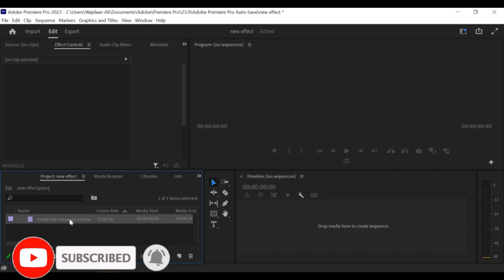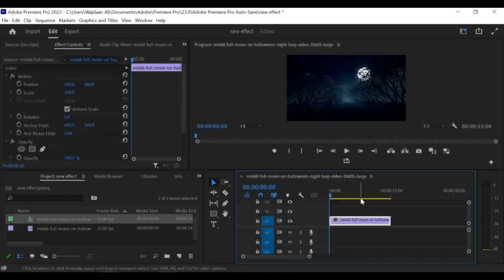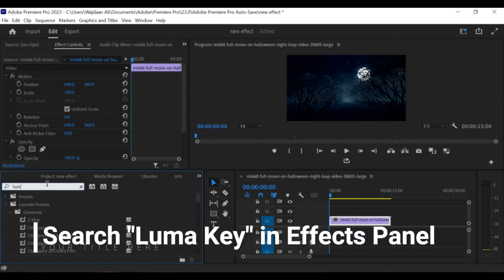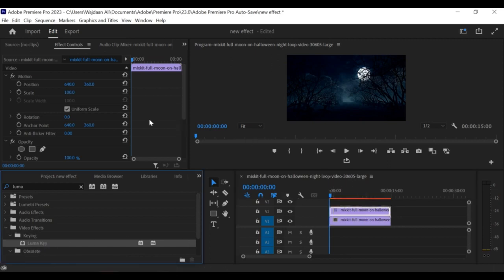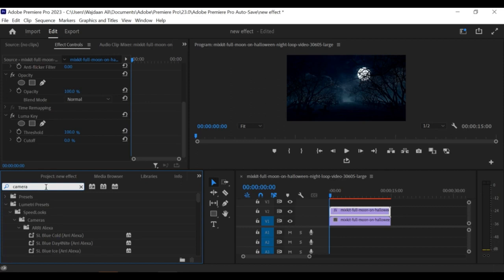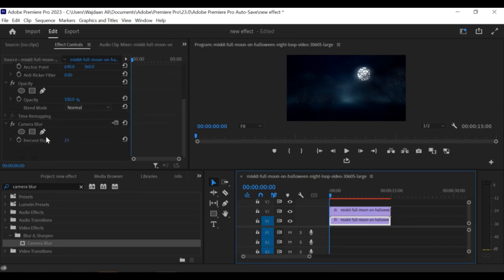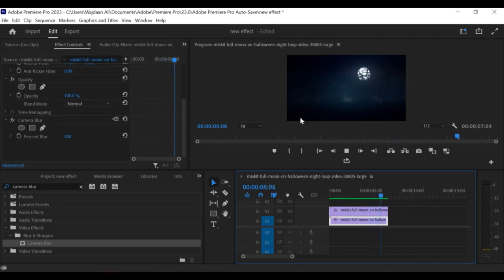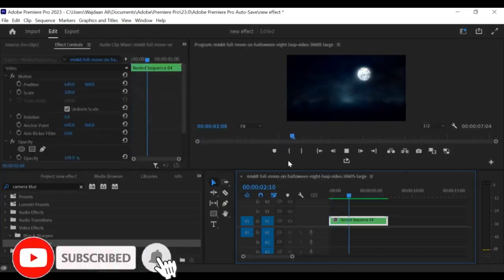Premiere Pro CC ： How to Add Diffused Highlights Tutorial Glowing Lighting Effect 2024